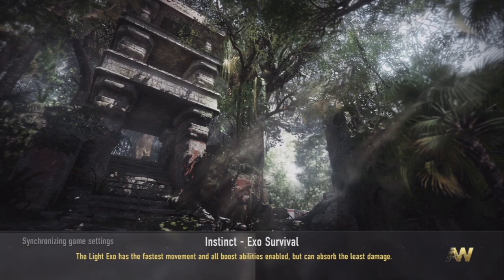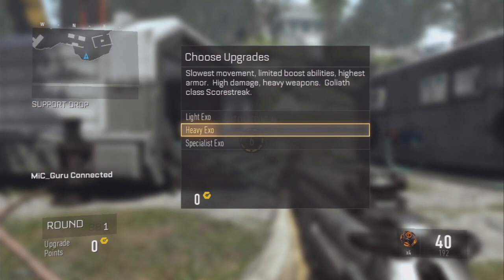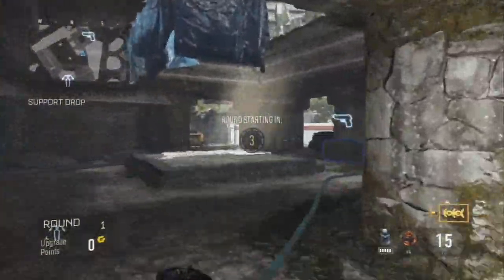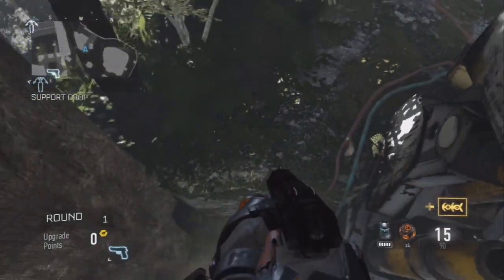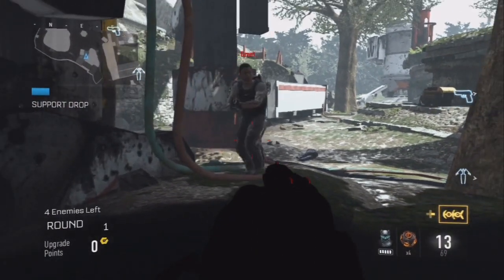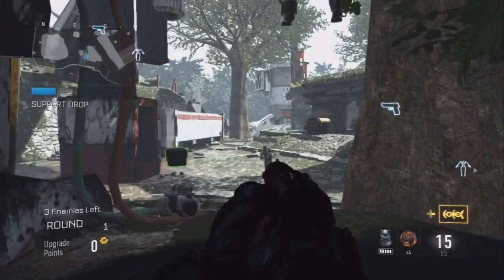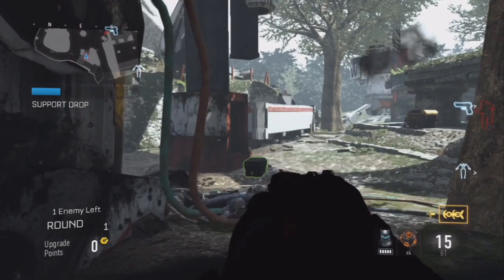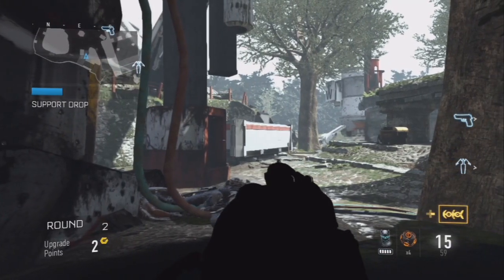Advanced Warfare - Exo Survival Pile Up Glitch on Instinct [Tier 2]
The best pile up glitch on Instinct! This glitch can be a pain to do but it is well worth it!